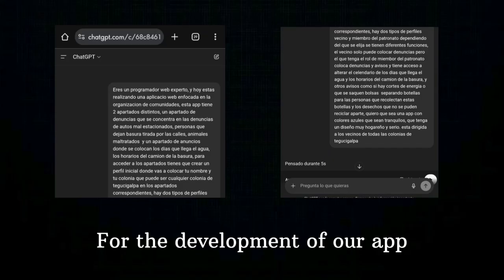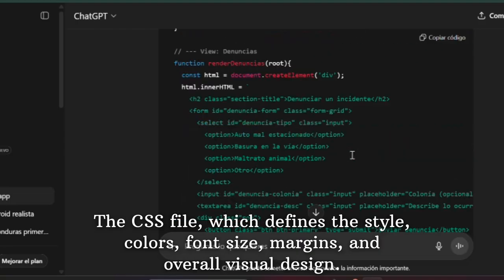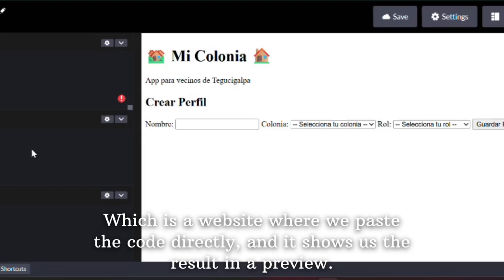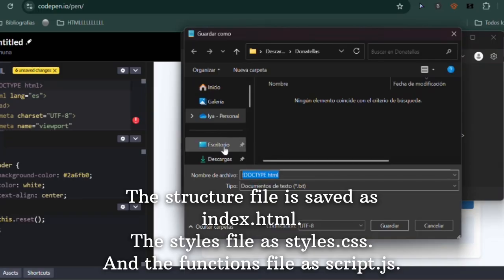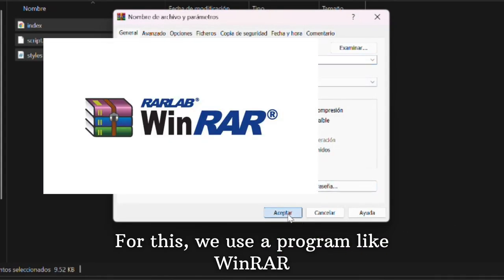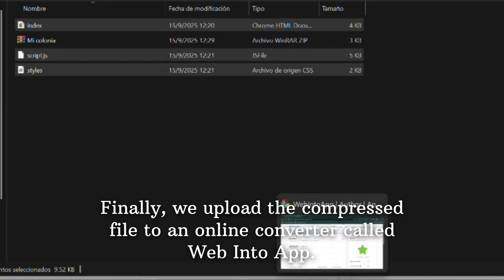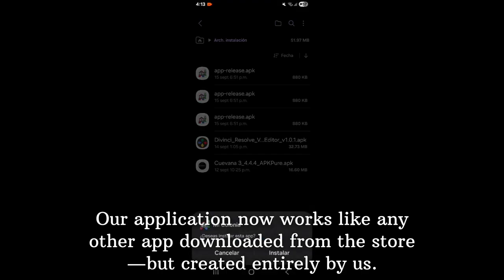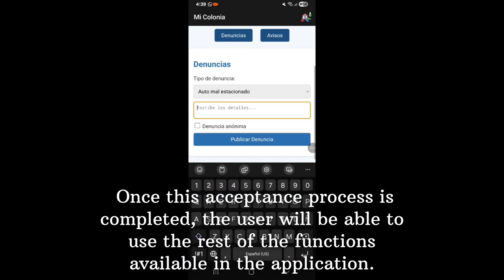Technical Video - Technovation Challenge 2025